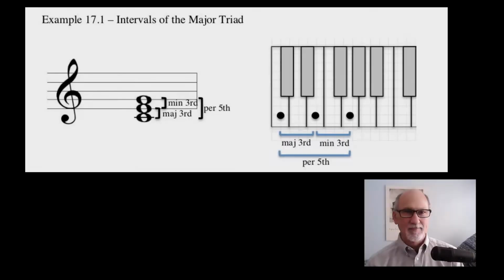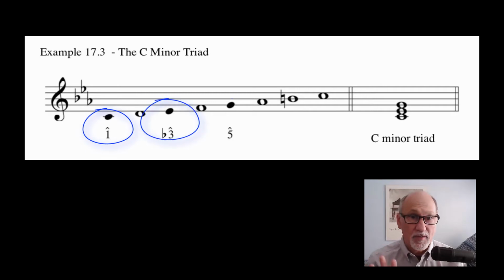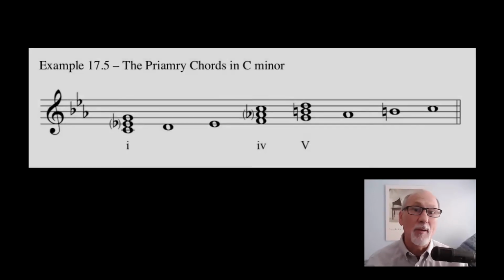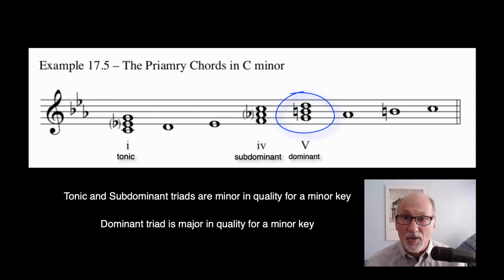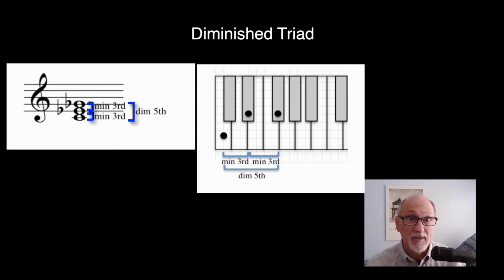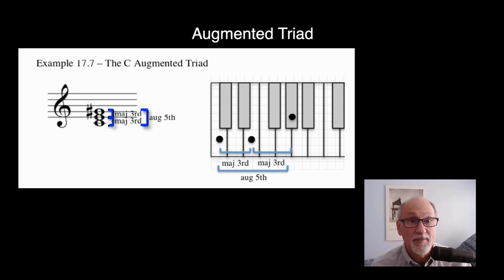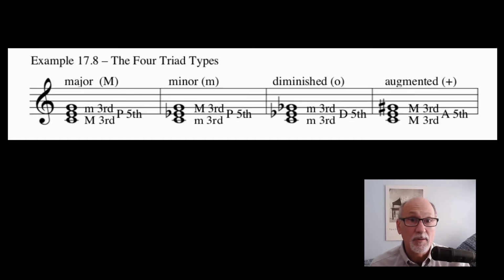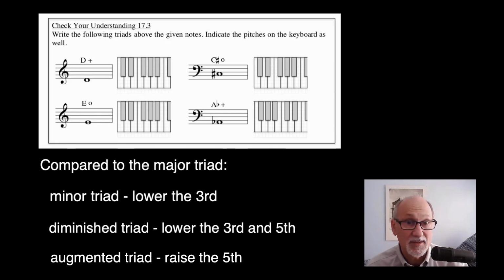Minor, Diminished and Augmented Triads. Book 1, Ch. 17.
Learn how to write and recognize major, minor, diminished and augmented triads. Taken from Mastery of Music Theory, Book 1: Fundamental Materials by Brian Kehlenbach.